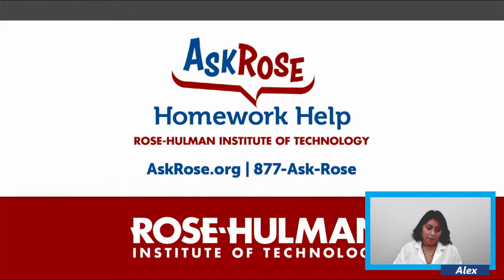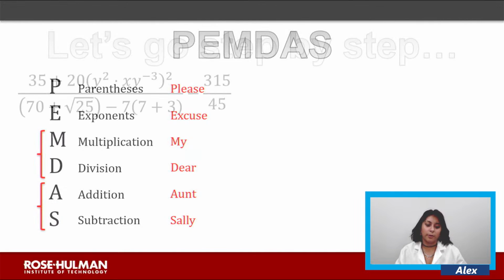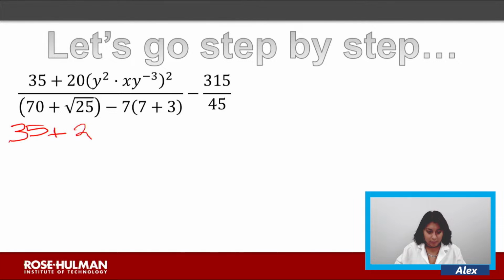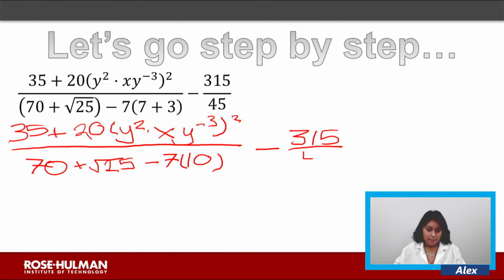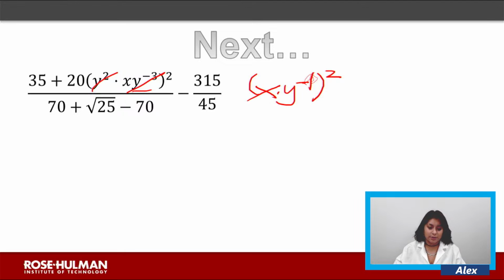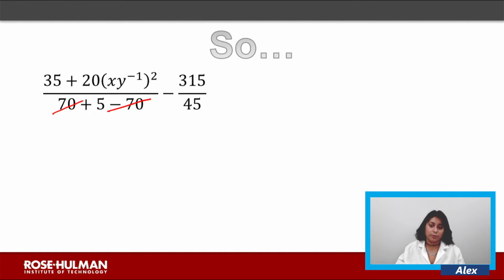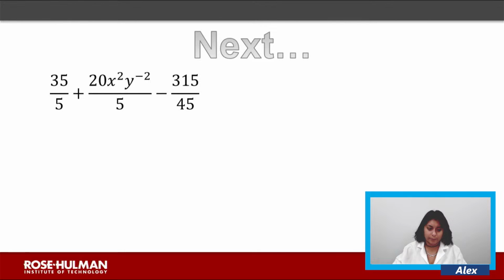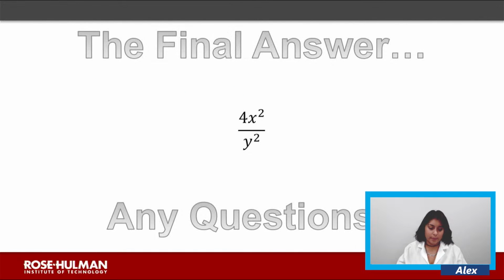AskRose Homework Help Live: PEMDAS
Today we are covering PEMDAS